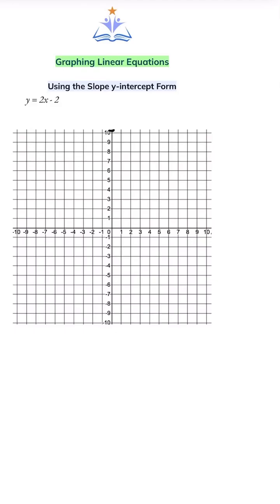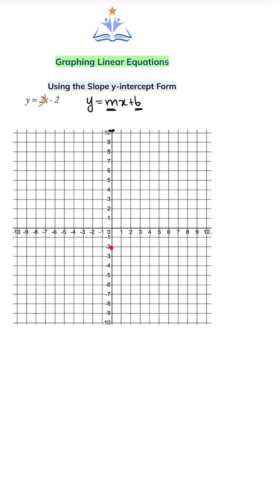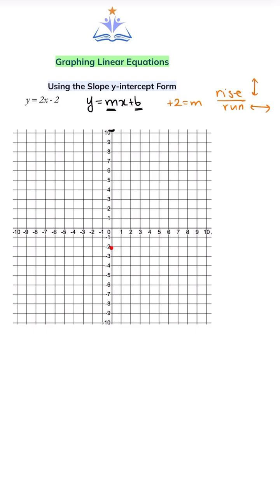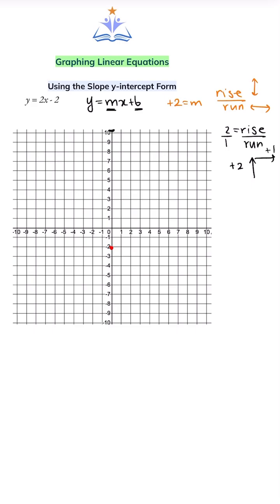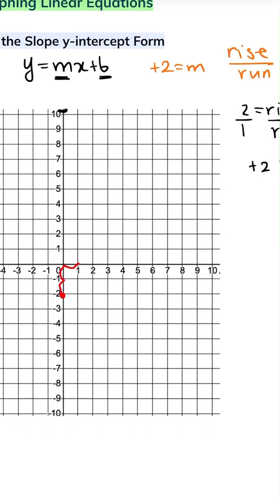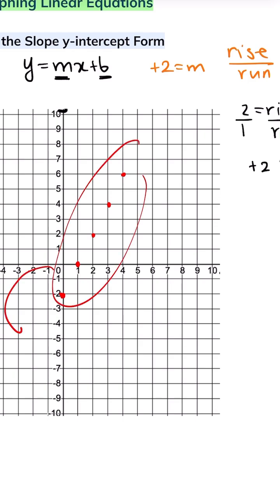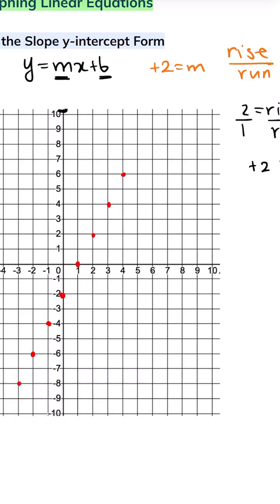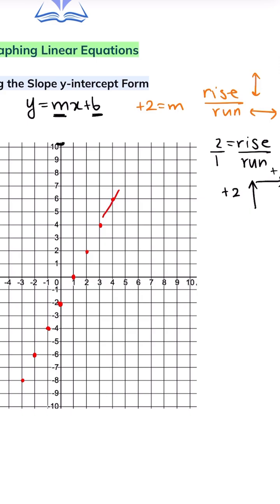Graphing Linear Equations using Slope Y-Intercept Form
Learn how to graph a linear equation using the slope y-intercept form in under 2 minutes!